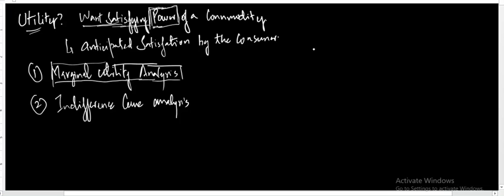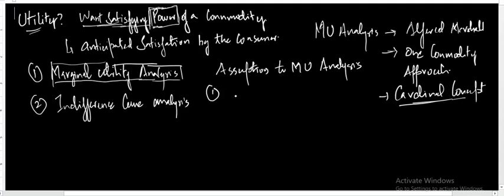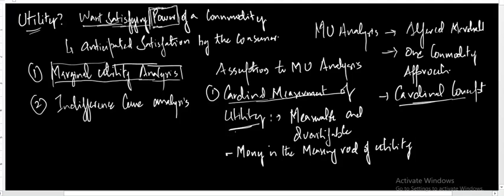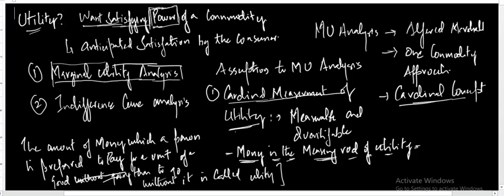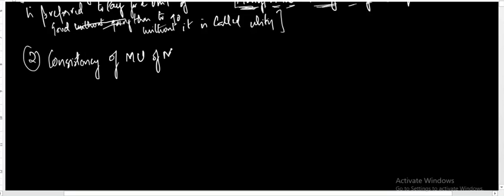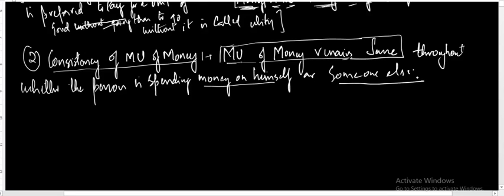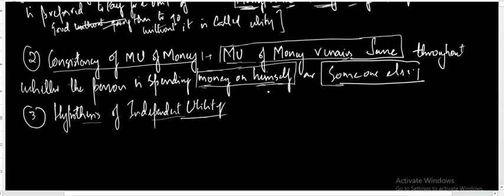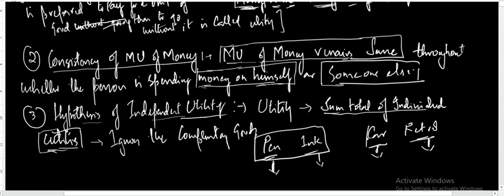Microeconomics Lecture 16-Introduction to marginal utility analysis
This video explains certain aspects of marginal utility